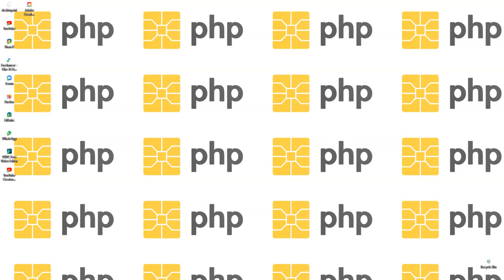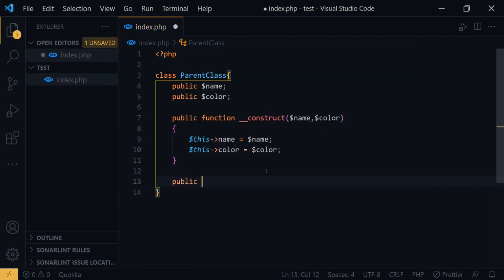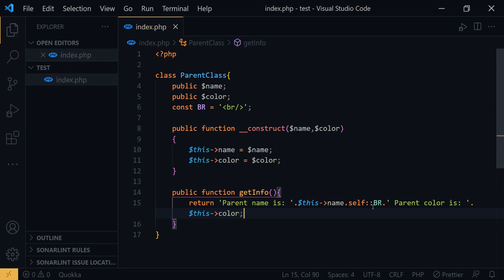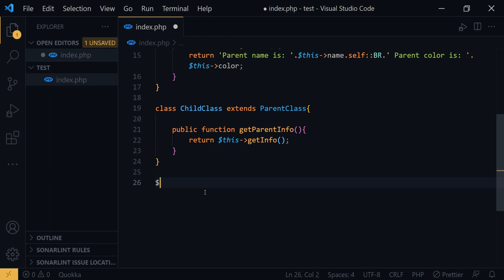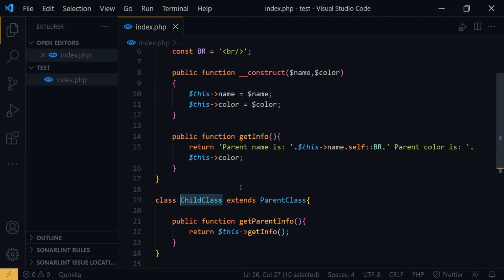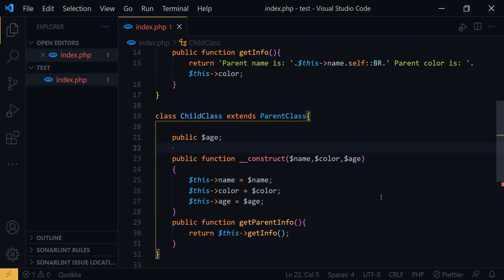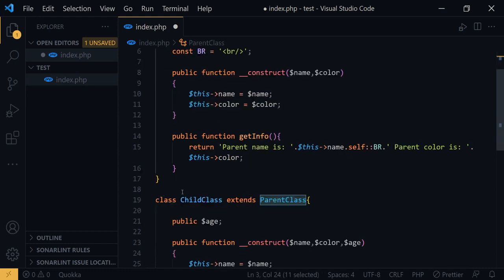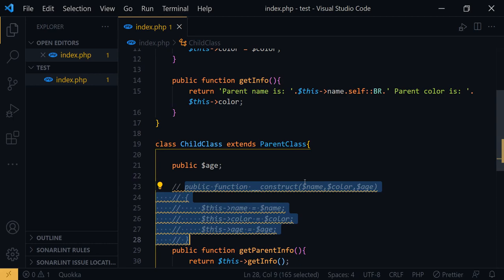Inheritance in PHP | PHP OOP Class Inheritance | Methods Overriding | Final Keyword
php class inheritance | php oop | php class properties methods overriding | php oop basic | beginner tutorial php oop | php code example

PHP - Overriding Inherited Methods
PHP - The final Keyword